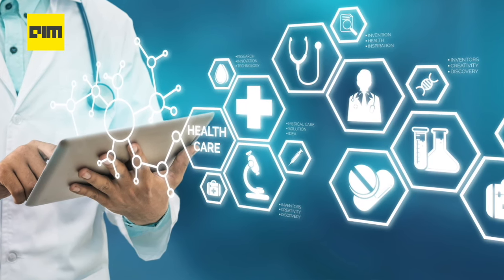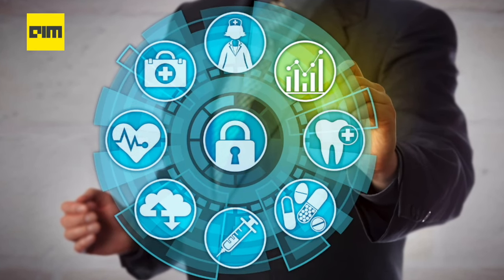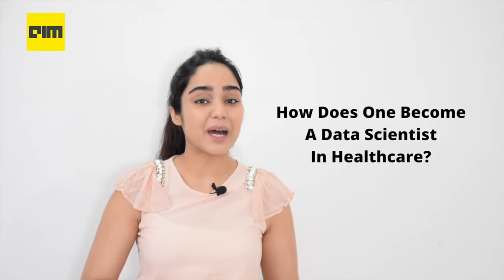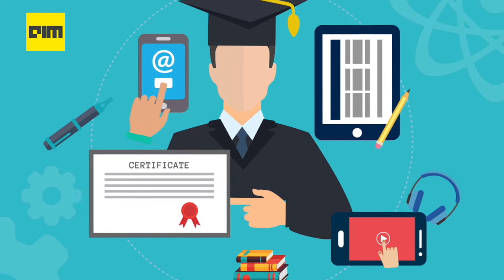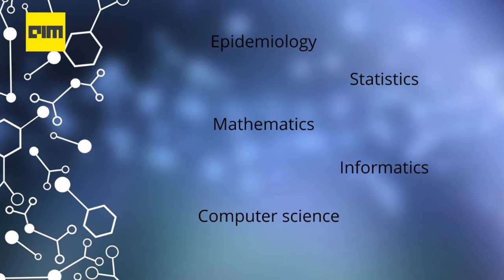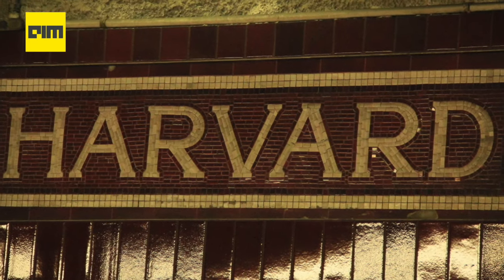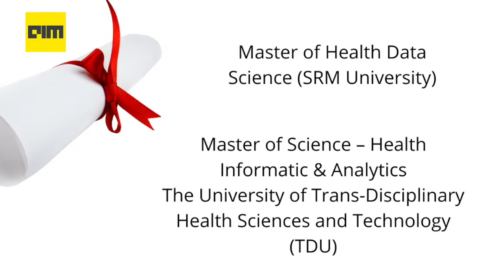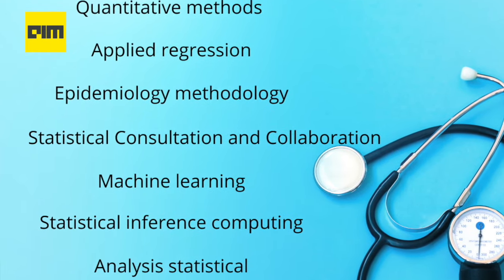Ep.26. How To Become A Healthcare Data Scientist | Data Science As A Career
Big Data in healthcare is not unheard of. The healthcare industry is generating a significant source of data in the world. People who have skill sets in health information technology and analytics, the employment rate for them is increasing. Watch the video to know more.